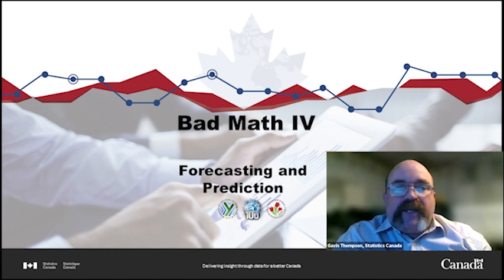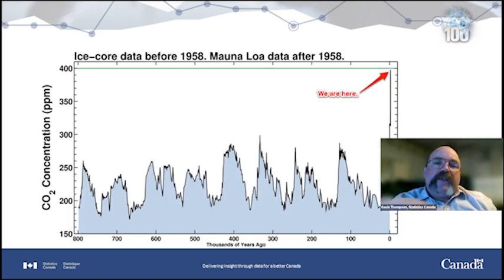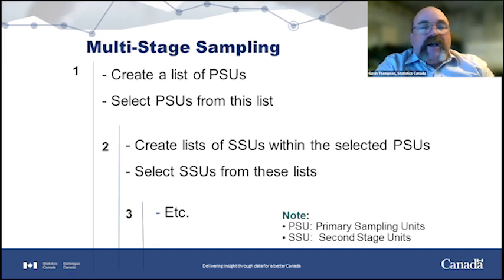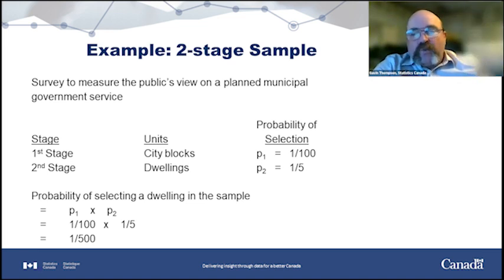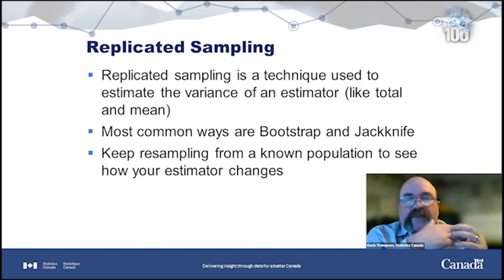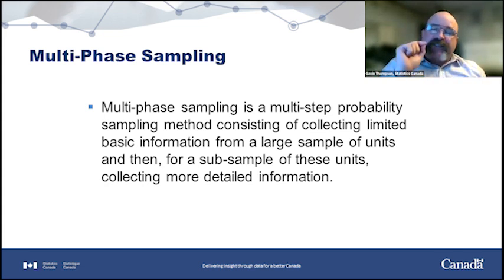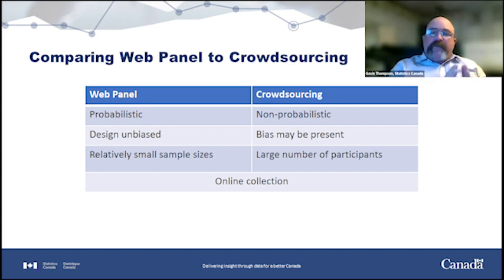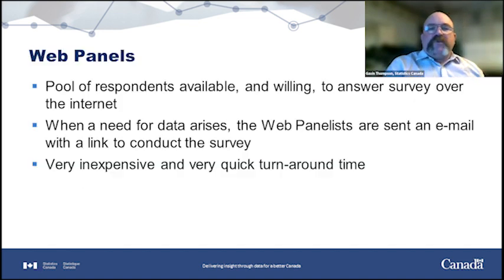Webinar Series on Survey Methodology - Web Panels, Multi-Stage Sampling and others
Presenting training modules on survey methodology. The webinar series themes range from sample design through to dissemination. This fourth presentation explains multi-stage sampling, multi-phase sampling, replicated sampling, web panels and crowdsourcing.